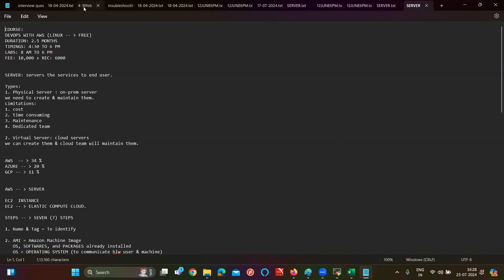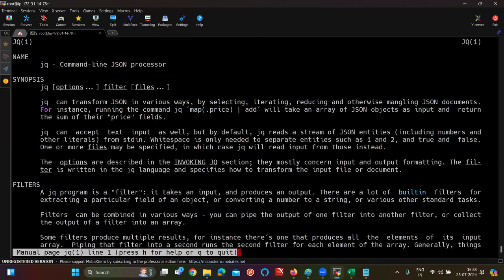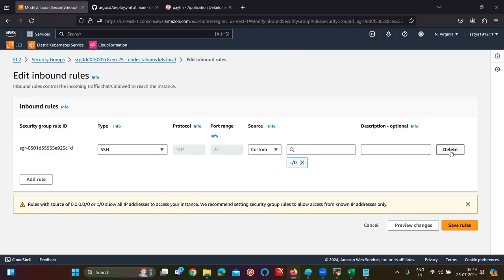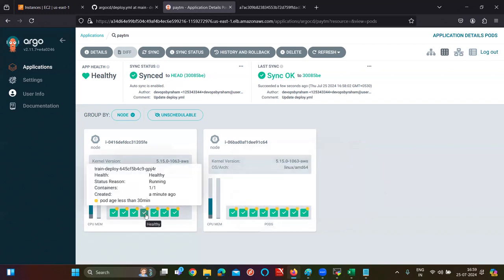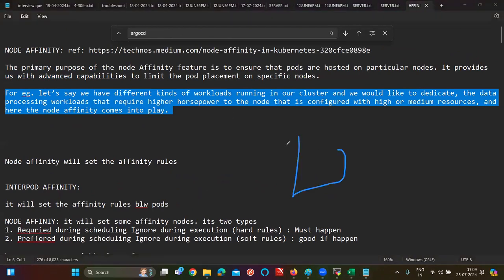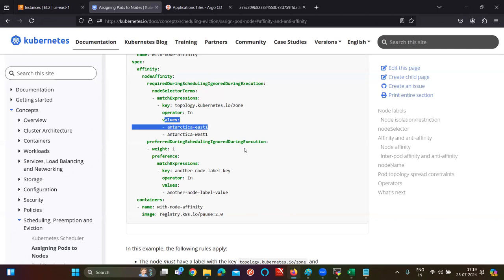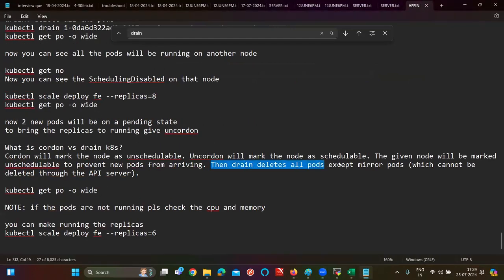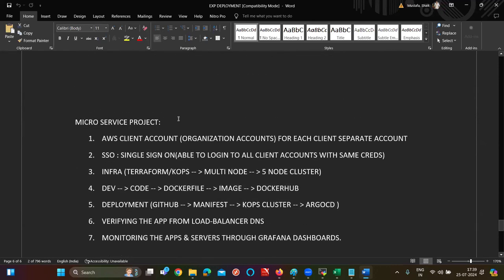session 45 25 07 2024 argocd & project